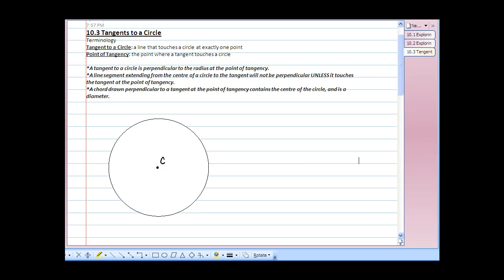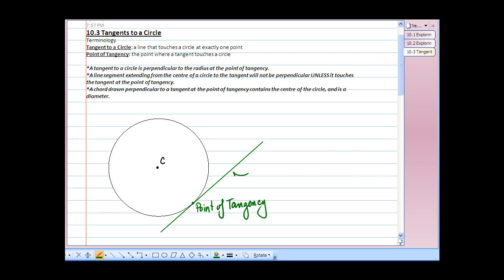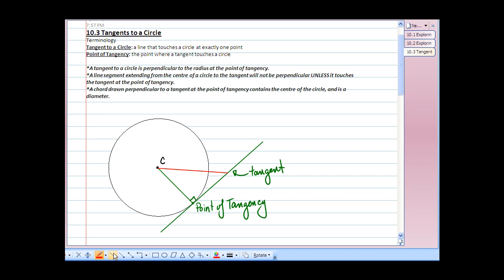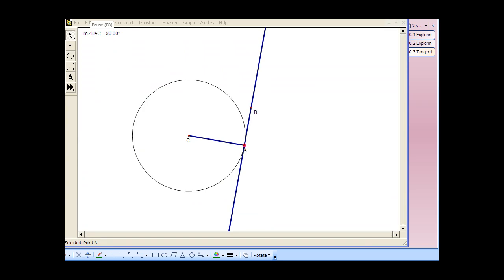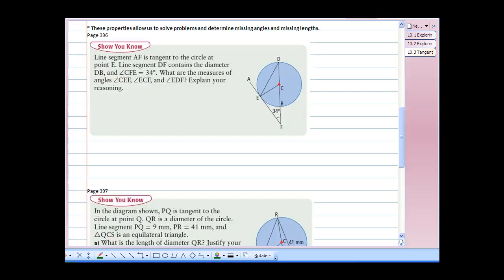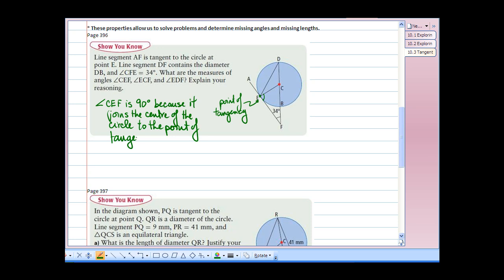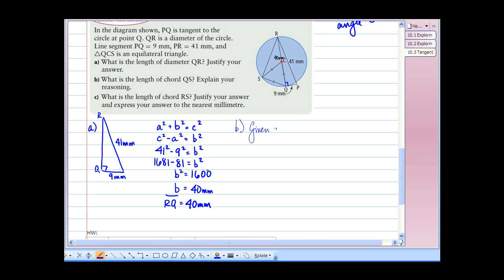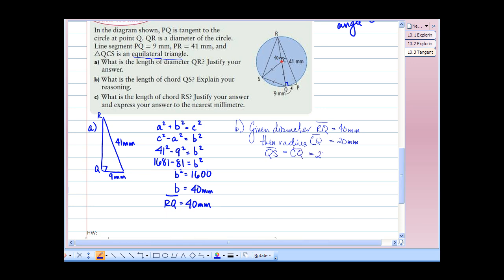Circle Geometry 3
Exploring Tangents of Circles